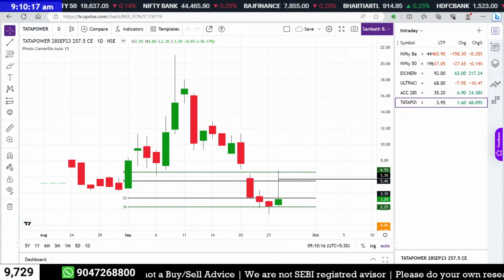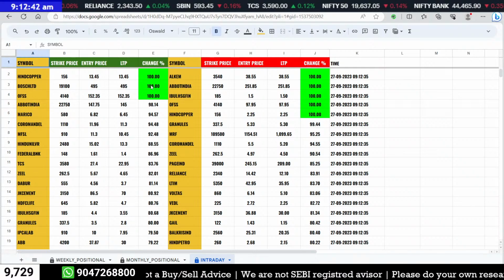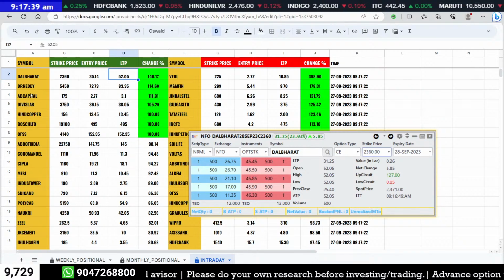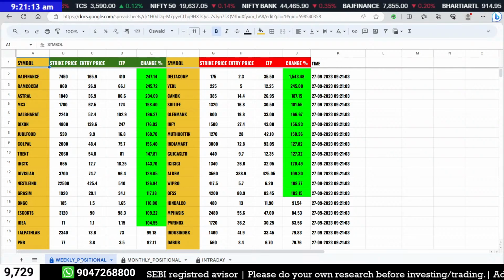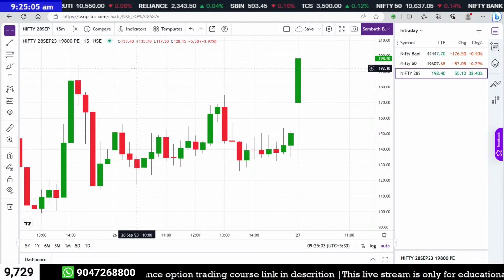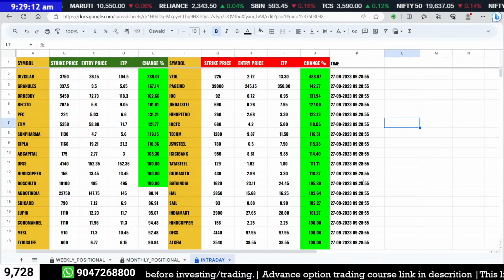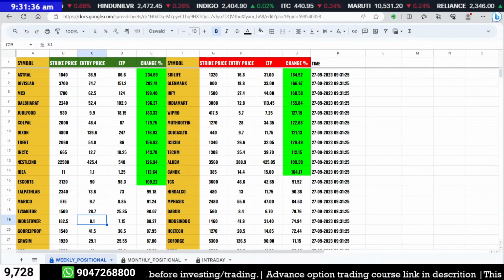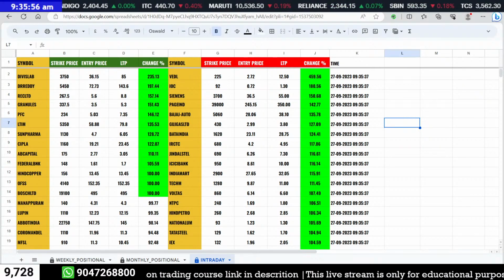Live Trading 27 September | Live trading Banknifty Nifty Stock options | option scanner live.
What to expect:

When:

The live trading session will start at 09:10 AM IST on September 27, 2023.